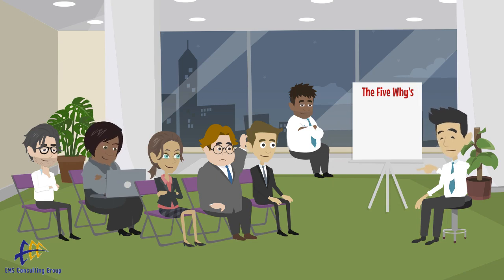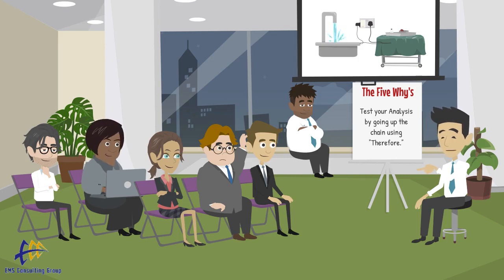5 Why's (How to Use the Five Why's: Simple Step by Step)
The Five Why's, 5 Why Approach to Root Cause Analysis.  Lean TPS Problem Solving.  OPEX Minute 11 Presented by EMS Consulting Group Inc.:

The Five Why Approach to Determining the root cause is a fundamental tool of Operational Excellence made famous by the Toyota Production System.   This approach is similar to peeling the onion to get to the center.  In this case the center is the root cause while the outer layer of the onion is apparent problem.  The Five Why works best on front line problems that have a single root cause.
To utilize the Five Why’s, we must first define the problem and write it down.  Next, we ask the question “Why” and write down the immediate answer or cause.  We repeat this procedure until we reach the root cause of the problem- this may be more or fewer than five times.  Let’s take an example from the a book on Healthcare quality called the Nun and the Bureaucrat.    In a particular hospital room, there was a problem with a medication cart.  The medication cart was stopped working.  Let’s following the 5 Whys.  Why?  Because the batteries powering it are dead.  Why? Because the outlet for the charger is not working.  Why?  Because the outlet got wet.  Why?  Because water sprays on it from the sink nearby.  Why?  Because the water pressure is too high.   This illustrates the idea that the immediate cause must be the answer to each “Why.”
We can test this by going in the other direction.  The water pressure is too high.  Therefore, water sprays on the outlet.  Therefore, the outlet gets wet.  Therefore, the outlet for the battery charger stops working.  Therefore, the batteries are dead.  Therefore, the medication cart does not work.
The Five Why’s is a basic but important element of operational excellence; it is just one small part of a robust problem solving process.